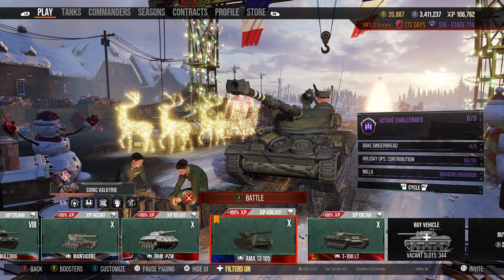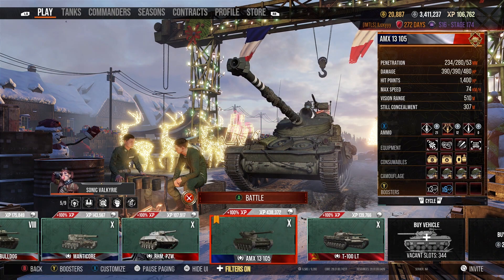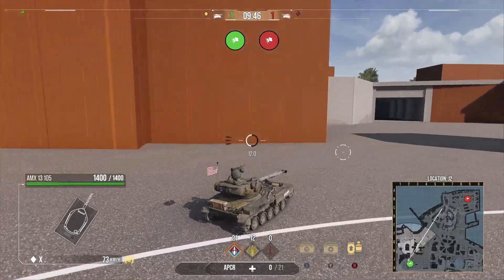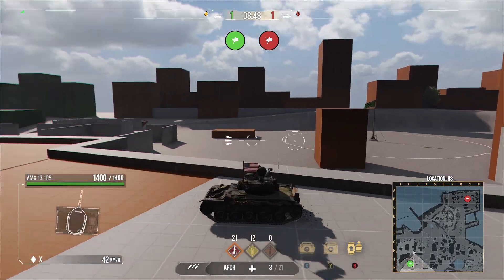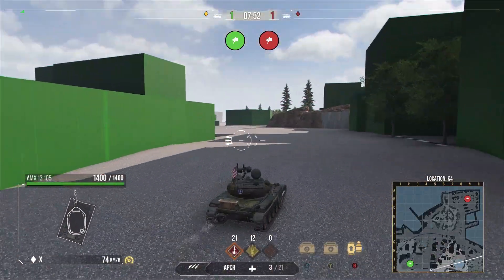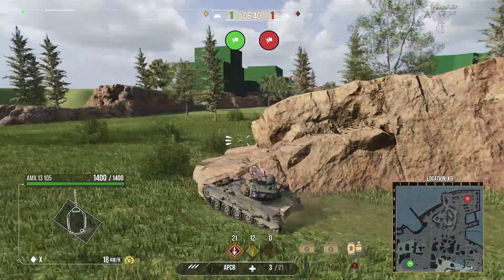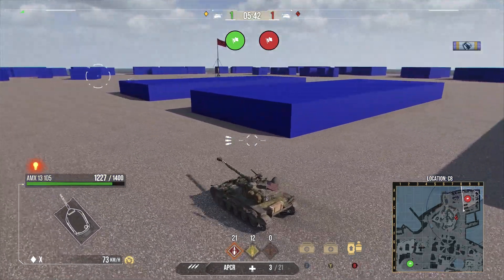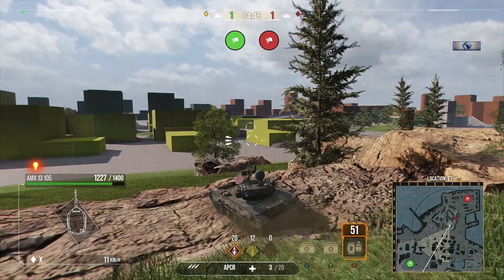TANKSMAS FINALE! +Community Map Overlook (World of Tanks Console)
Yo, what is up my beautiful people! Congratulations to Theville73 for winning the AMBT Reloaded from yesterday!